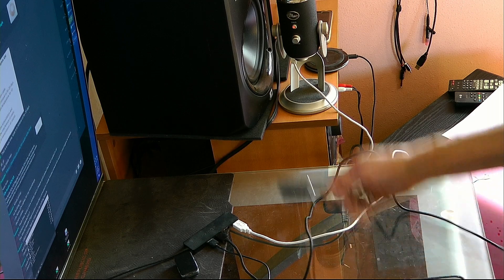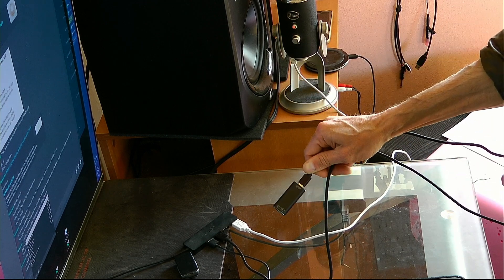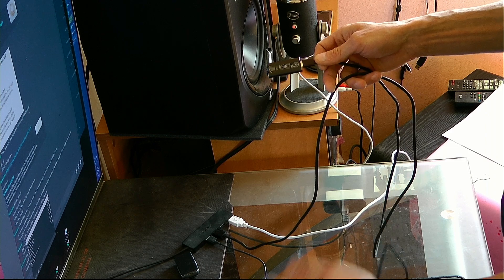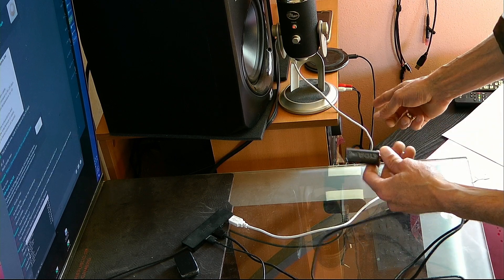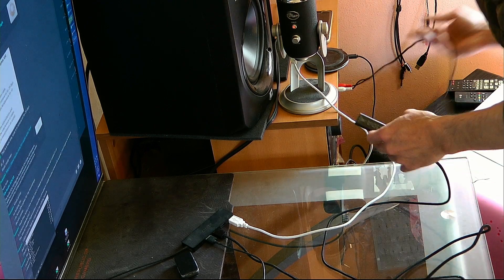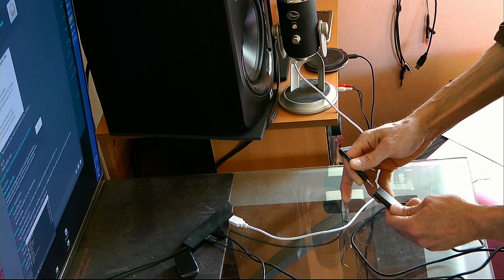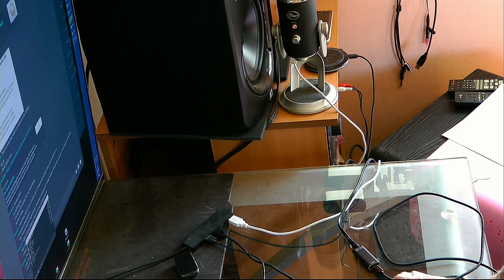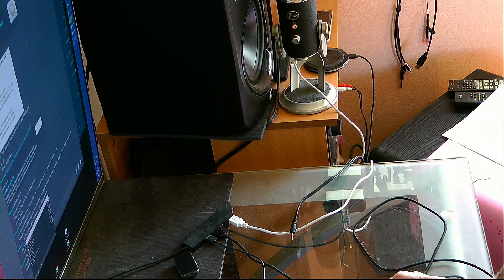GROUND LOOPS SUCK!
I hate them.  They are the worst part of trying to attach a computer to an audio chain.